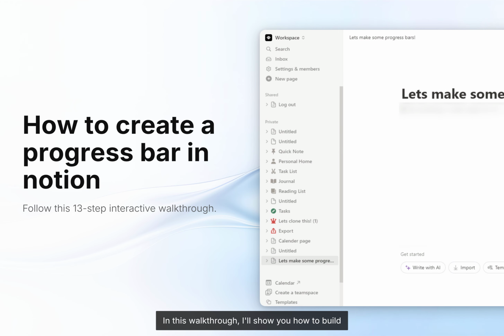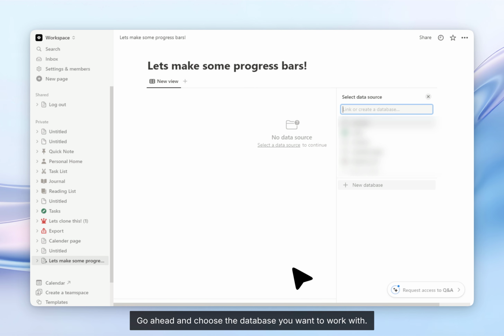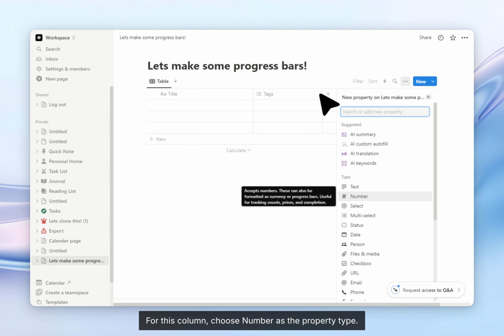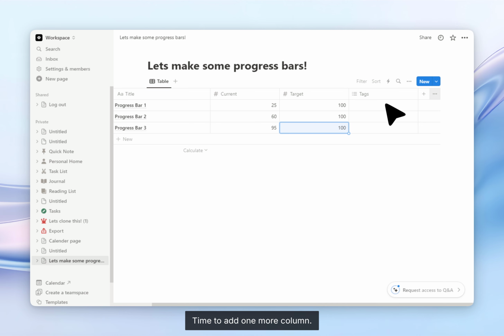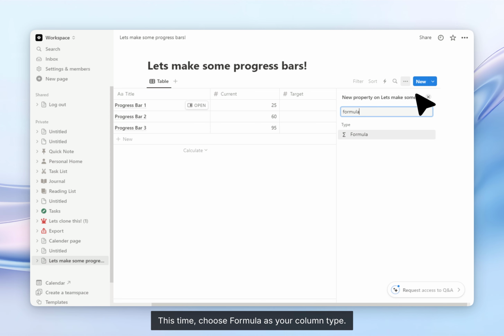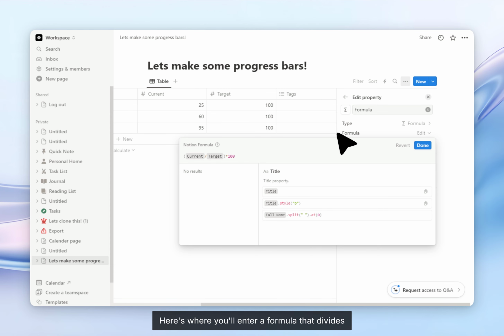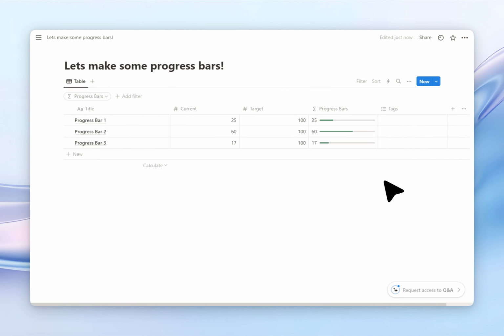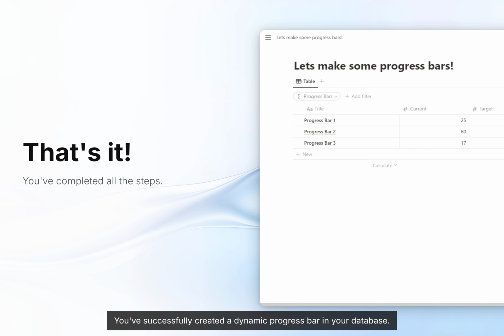How to Create a Progress Bar in Notion - Step by Step Tutorial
Learn how to create dynamic progress bars in Notion using database formulas to track your goals and projects visually.

0:00 Create or insert a table
0:10 Select your database
0:20 Click on the plus icon to add a new column
0:30 Select the type Number
0:40 Create one for our current value in the progress bar
0:50 Repeat the same for a target value in our progress bar
1:00 Create an additional column
1:10 Select type as Formula
1:20 Click on Edit
1:30 Enter the formula for calculating the percentage for our progress bar
1:40 Click Done
1:50 Under Show as select Bar
2:00 You now have a progress bar that displays your progress based on your current value and target value

Progress bars are incredibly useful for tracking habits, project completion, sales goals, or any metric where you want to visualize progress toward a target. This Notion tutorial shows you exactly how to set up the database structure and formula needed to create these visual indicators. The progress bar will automatically update as you change your current values, making it perfect for dashboards and tracking systems. Whether you're managing personal goals or team projects, this Notion feature will help you stay motivated and track progress effectively.